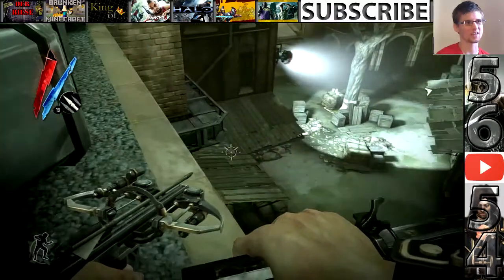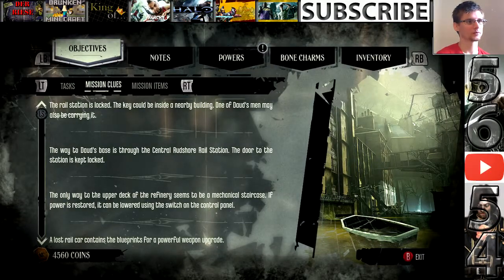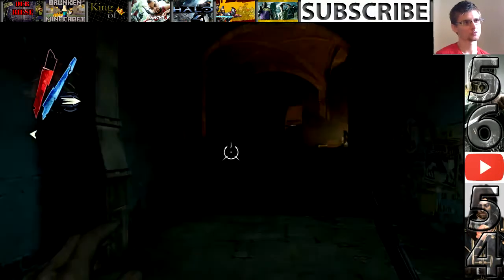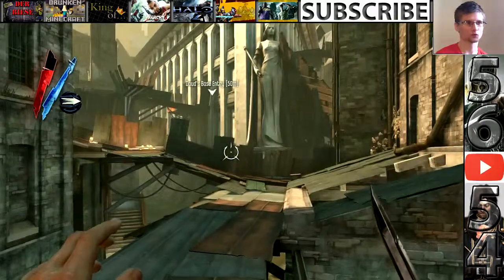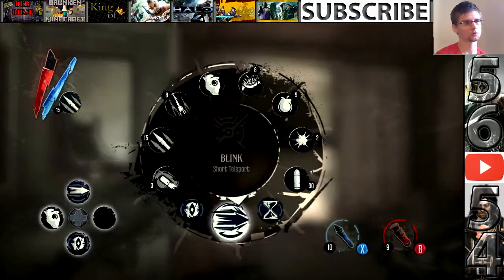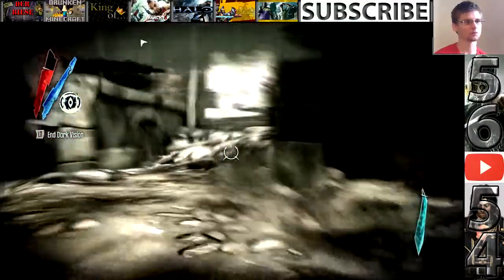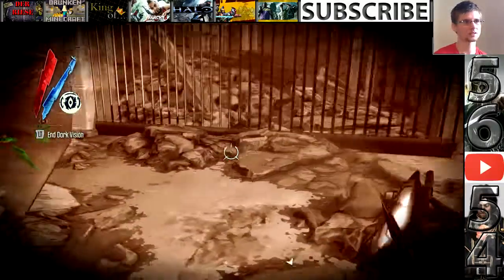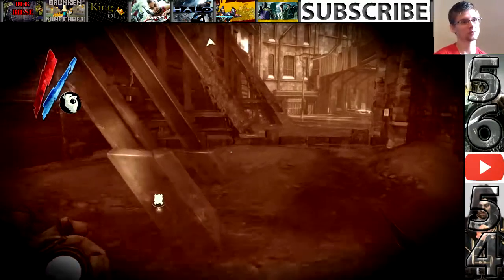Dishonored 55 - THEIR BODIES EVAPORATED!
Welcome to my first solo adventure! With Mark out of the picture, it's my time to shine!
In this Dishonored playthrough, I'm going to try to find every secret, read every freaking book and second guess myself at every turn.
Left or Right? Up or Down? Decisions, decisions...